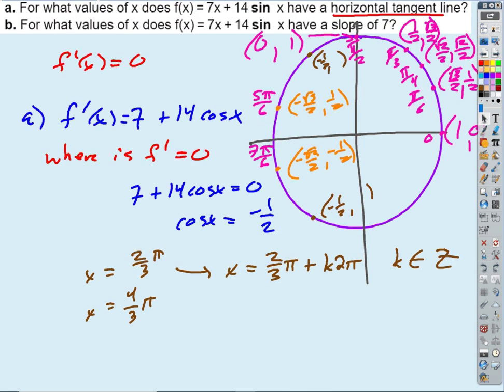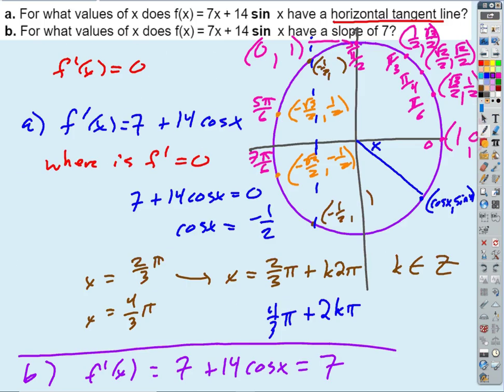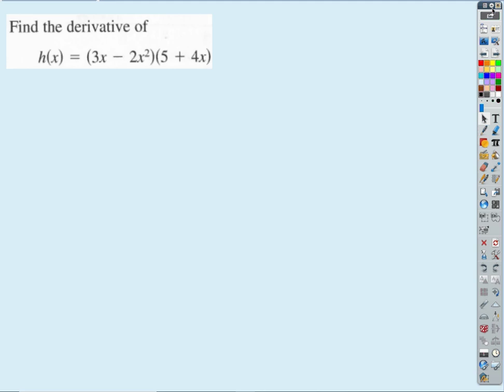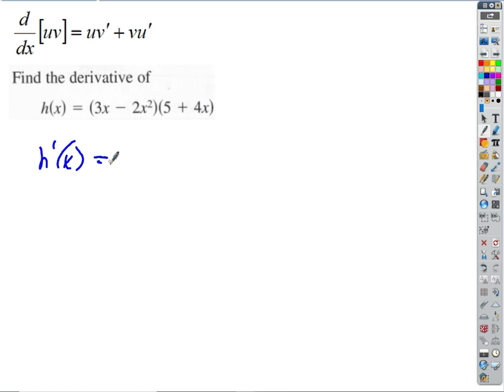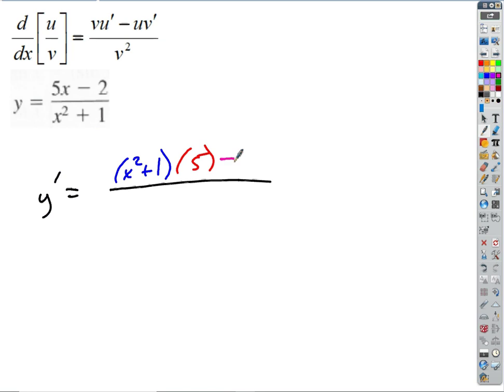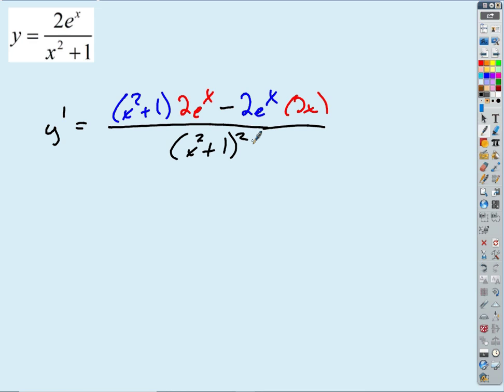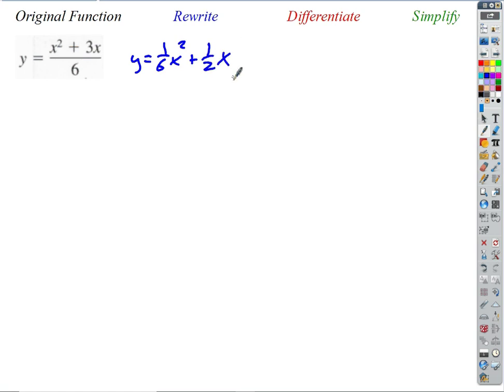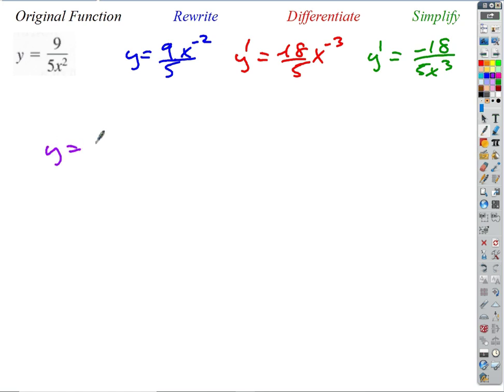2019 10 31 Product & Quotient Rules p3